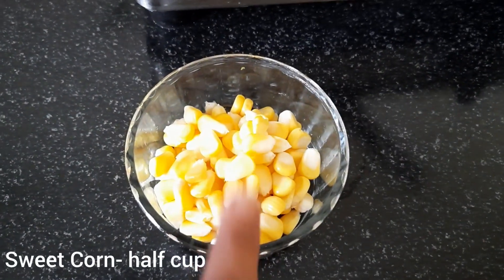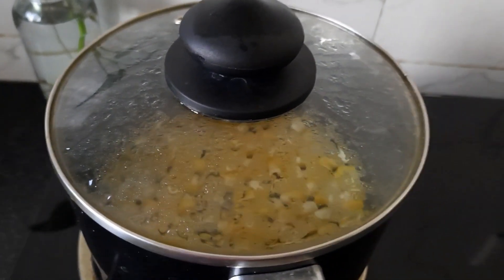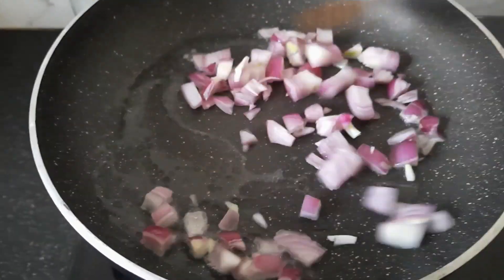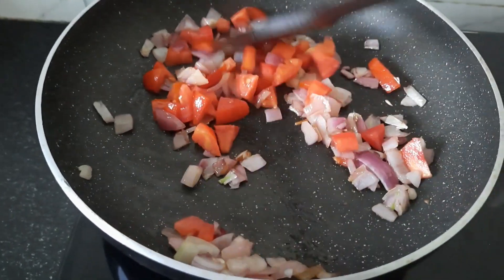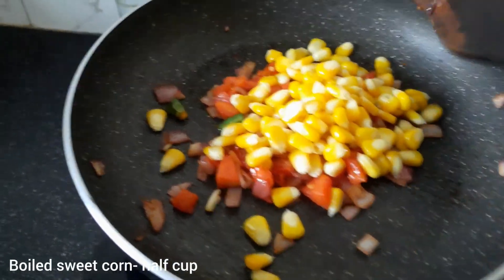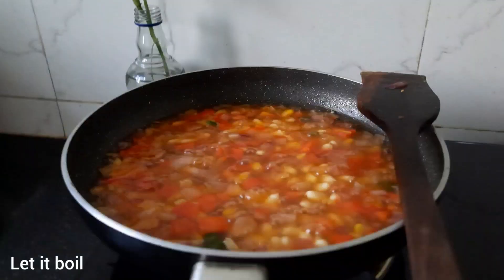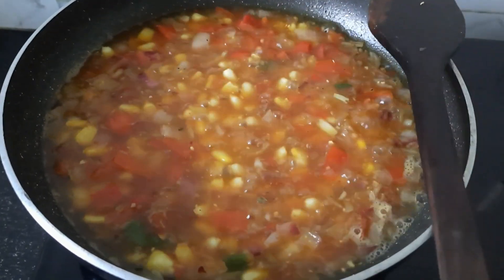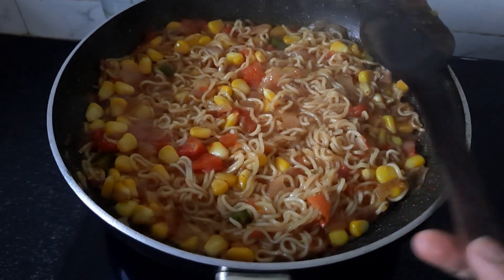Sweet corn maggi recipe||Yummy Corn maggi||delicious maggi recipe